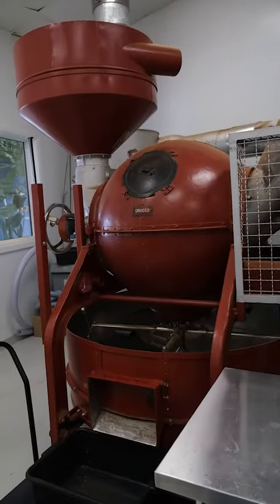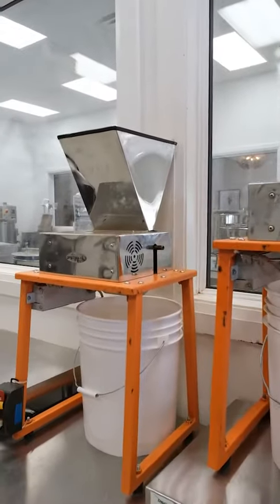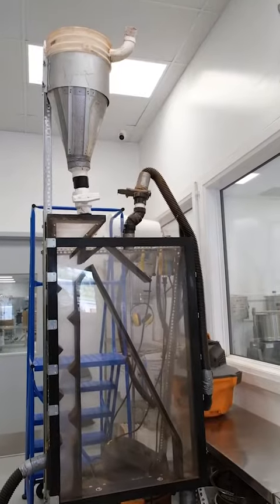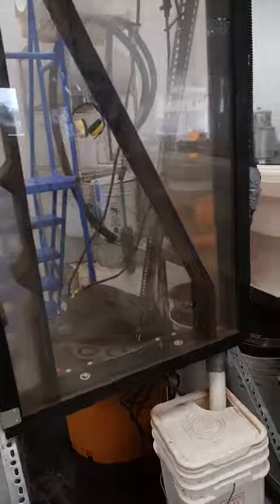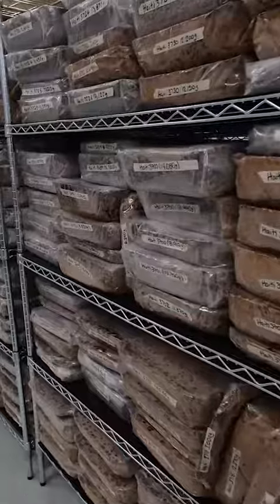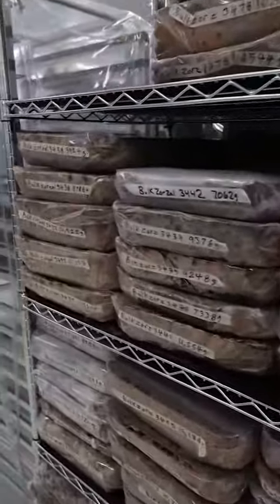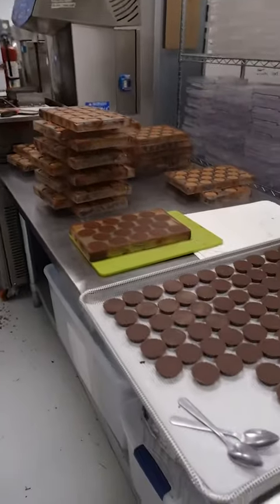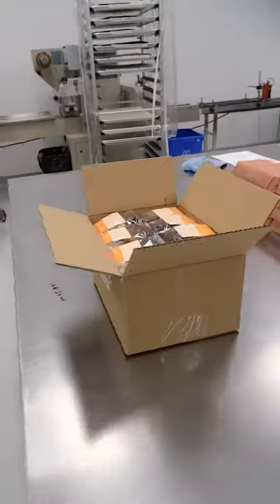Take a virtual walk-through tour of our ChocolateFactory! 🍫